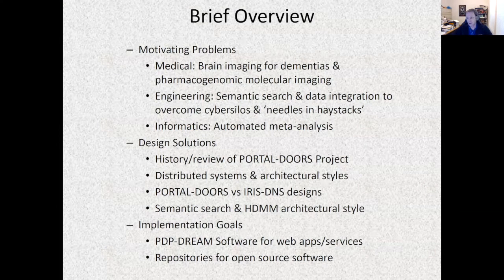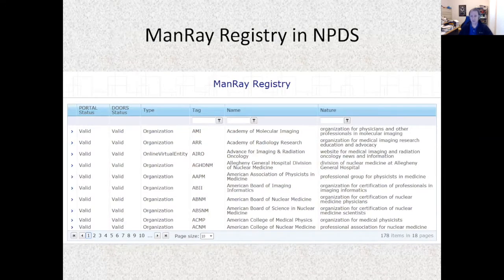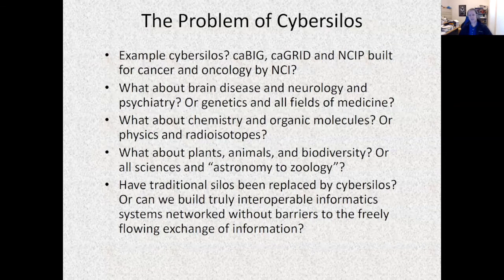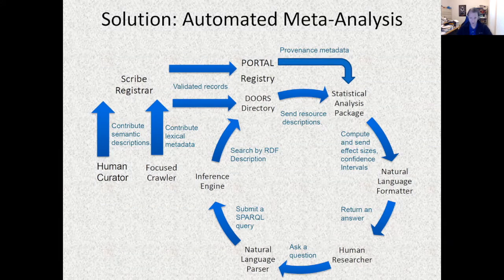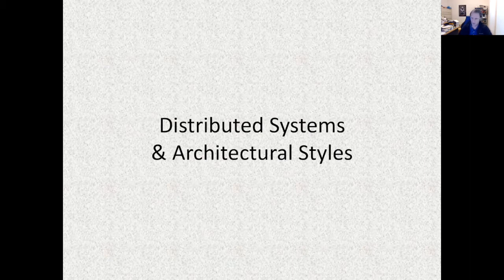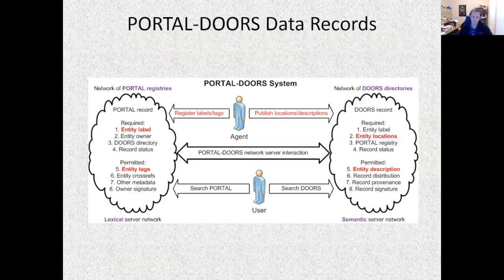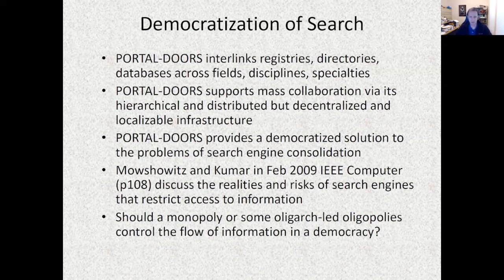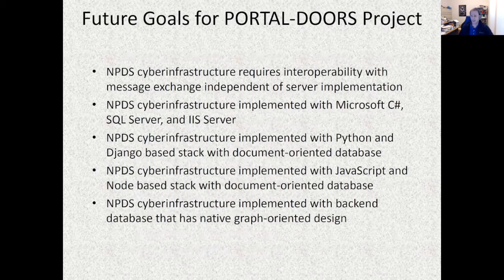Gateways 2021 Working Session: The NPDS Cyberinfrastructure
Author: Carl Taswell